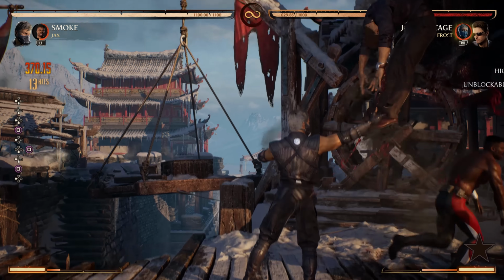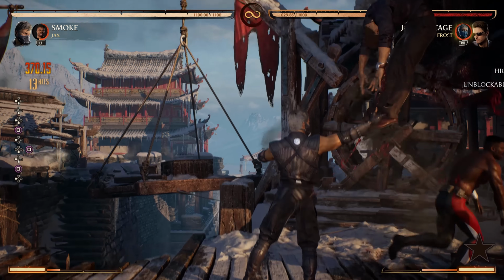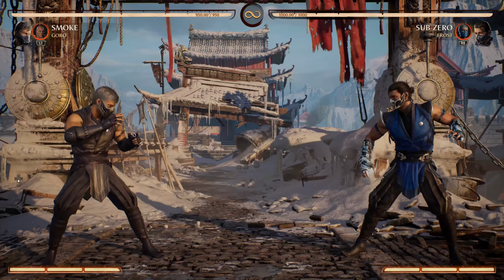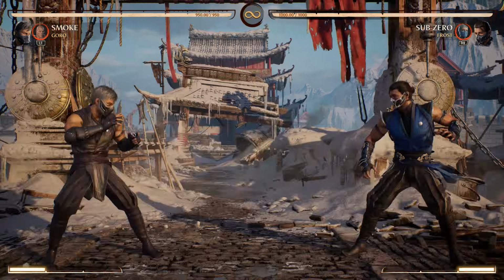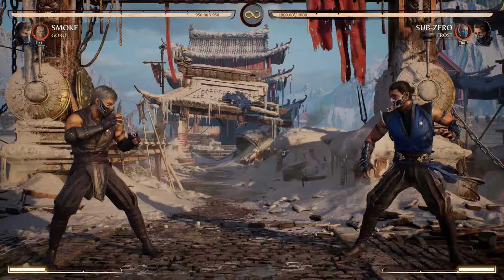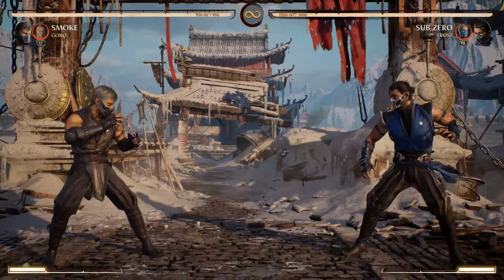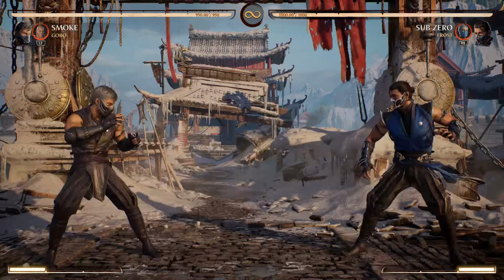How to Become the Mix God and Combo Master! Smoke Overview & Combo Guide - Mortal Kombat 1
Join me as we go over the 3 main building blocks of Smoke's combo structure in Mortal Kombat 1, and then enjoy a showcase of what Smoke can do in practical situations!

0:00 Intro
0:38 Notation Key and Combo Burgers
Part 1:
1:06 Smoke Introduction
1:30 The 3 Building Blocks
3:26 1: BF3 Cancel
5:55 2: F12 String
8:58 3: DB4 launcher
Important Moves:
10:02 Important Moves Intro:
10:16 B2 string
13:04 F32 string
14:45 32 string
Closing Thoughts:
15:50 1114 string
16:40 212 string
17:32 D2 Punish Launcher
19:01 F4
Part 2:
20:03 Notation Key
20:07 Combo 1
20:28 Combo 2
20:46 Combo 3
21:15 Combo 4
21:38 Combo 5
22:12 Combo 6
22:49 Combo 7
23:14 Combo 8
23:44 Combo 9
24:11 Combo 10
24:44 Combo 11
25:22 Combo 12
25:59 Combo 13
26:35 Combo 14
27:09 Combo 15
27:28 Combo 16
27:57 Combo 17
28:19 Combo 18
28:55 Combo 19
29:28 Combo 20
29:41 Combo 21
30:12 Combo 22
30:47 Combo 23
31:10 Combo 24
Outro
32:04 Goofy Invis Combo 1
32:11 Goofy Invis Combo 2
32:19 Goofy Invis Combo 3